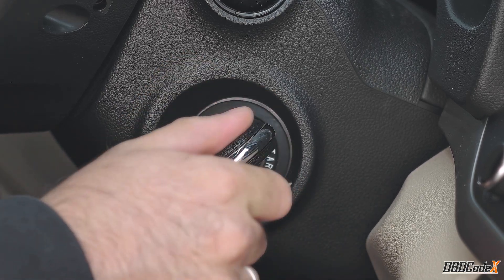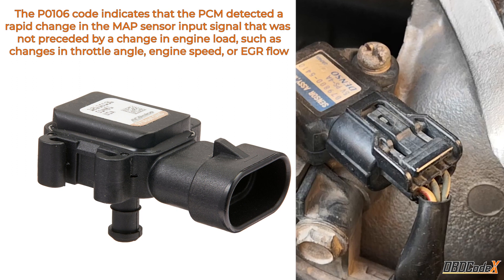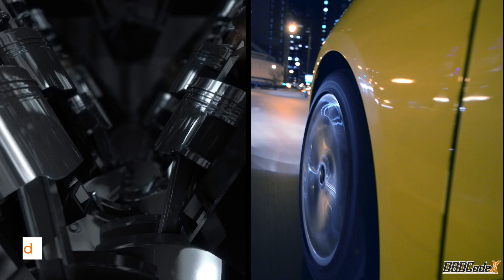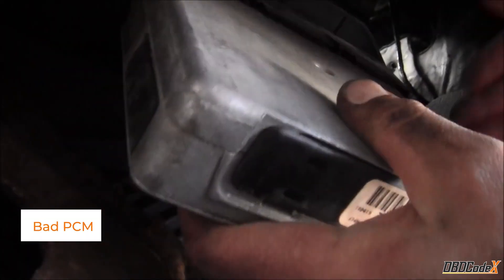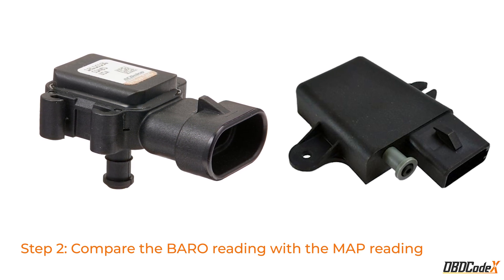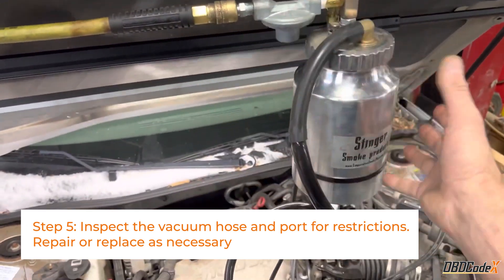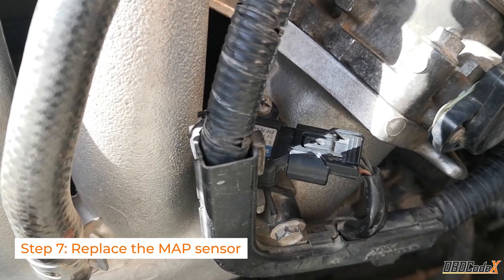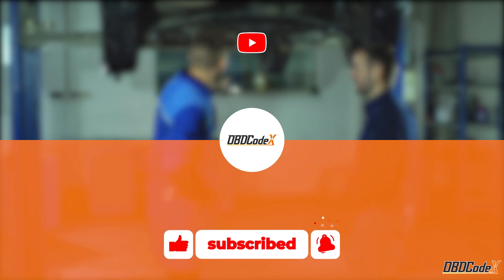P0106 Code: Essential Strategies for MAP Sensor Repair and Optimization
Prepare yourself to tackle the notorious P0106 code and bid farewell to that pesky Check Engine light. In this informative video, we've got you covered as we unravel the mysteries behind the P0106 code, providing clear explanations and effective solutions to restore your vehicle's optimal performance.

00:00 - Introduction
00:20 - Description
00:38 - Symptoms
01:00 - Causes
01:30 - Solutions
02:50 - Conclusion

We'll explore the symptoms associated with P0106, such as rough idling, black smoke at tailpipe, or poor fuel economy. Recognizing these signs will enable you to identify the presence of the code and promptly diagnose the underlying problem.

Let's delve into the potential causes behind the P0106 code. We'll investigate various factors that can contribute to this issue, including a faulty MAP sensor, a vacuum leak, or a problem with the sensor's wiring or connection.

Our expert will give some advice to equip you with the knowledge and confidence needed to successfully overcome this challenge.

Our dedicated team is here to support you throughout your journey of resolving the P0106 code.